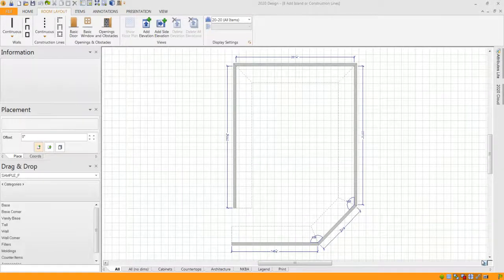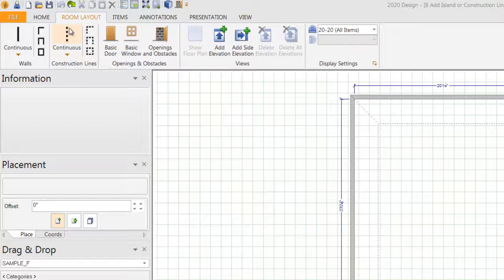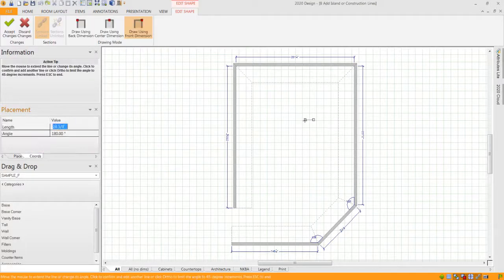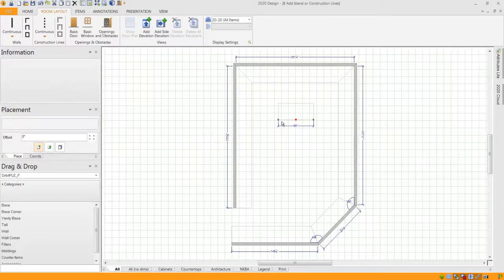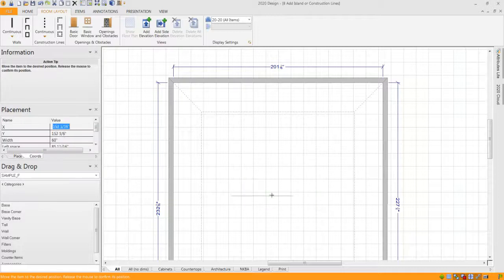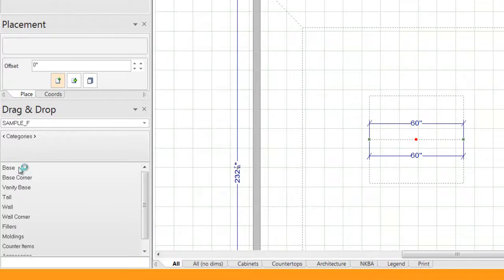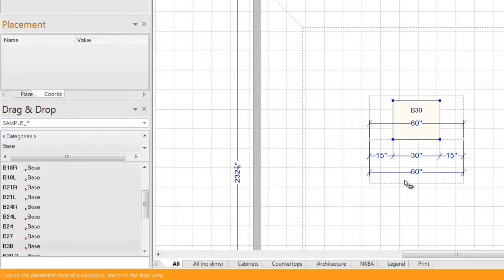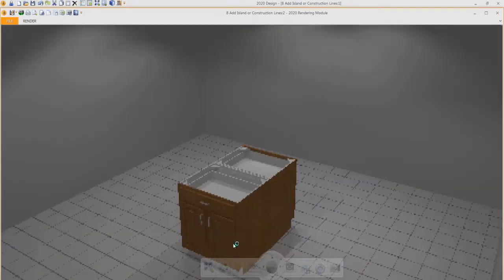8 add an island construction line